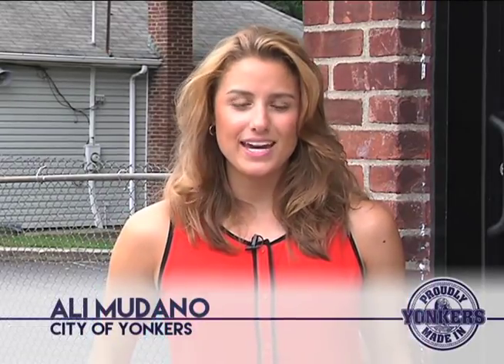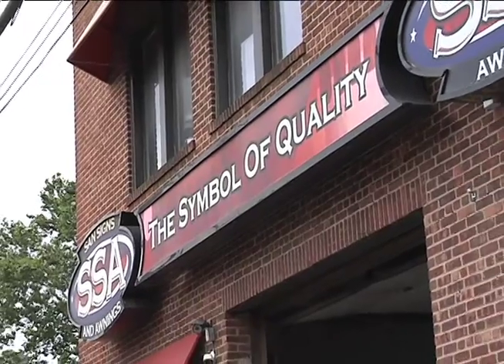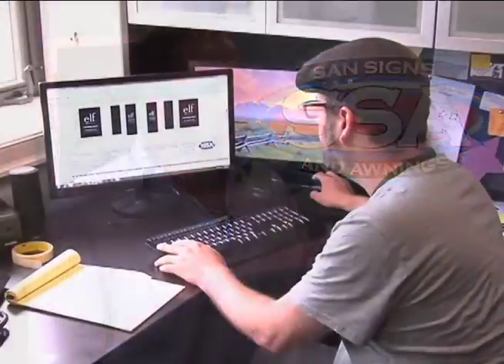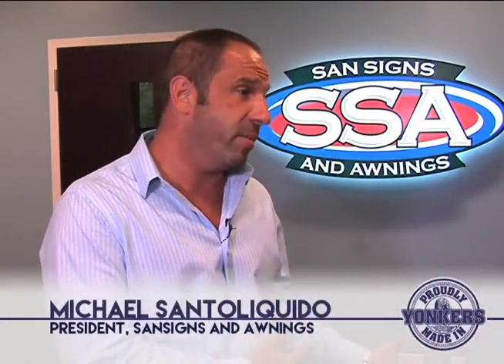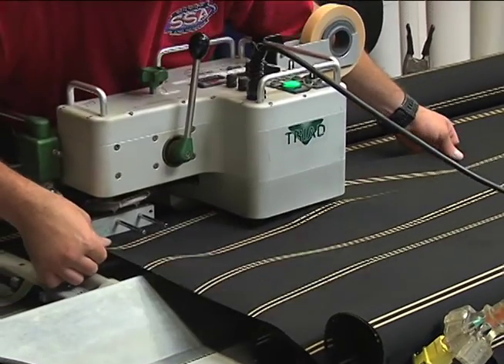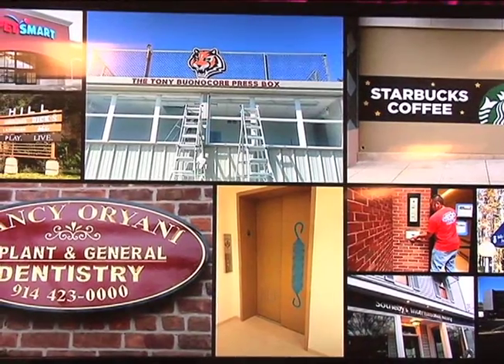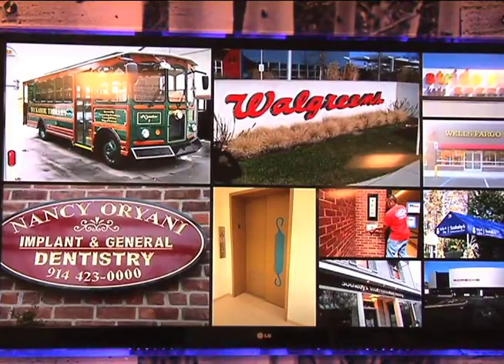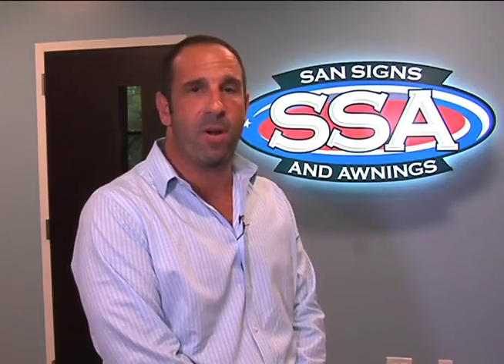Made in Yonkers Episode 4 - San Signs and Awnings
San Signs & Awnings was established more than two decades ago by owner Michael Santoliquido, who began his business inside a 500 square foot basement space inside his parents’ home. Since then, San Signs has developed into the area’s premier sign company and operates out of a 33,000 square foot facility at 925 Saw Mill River Road in Yonkers.